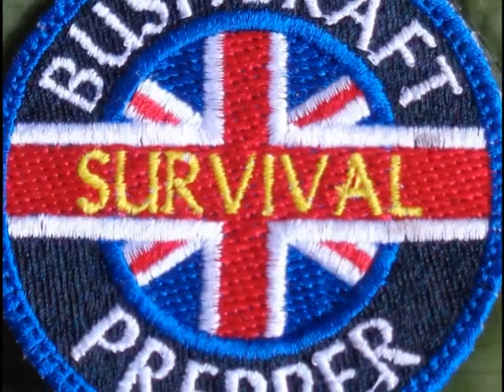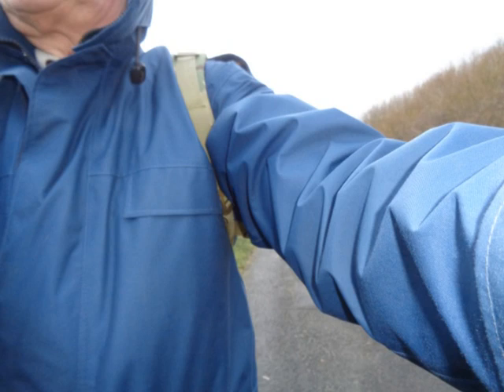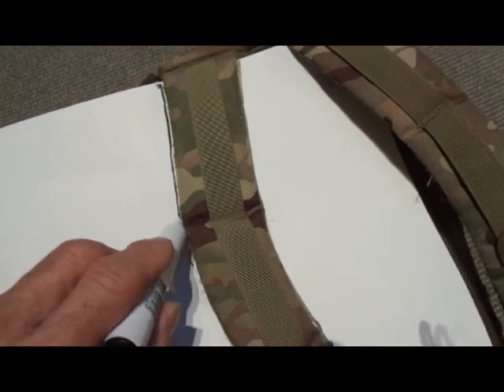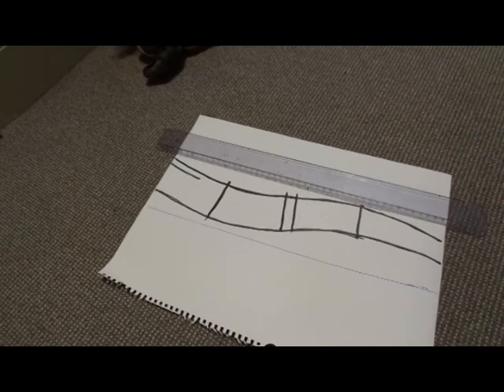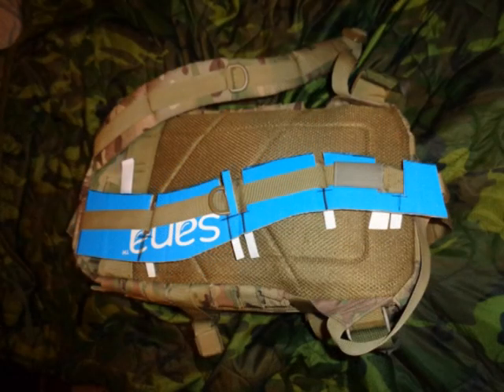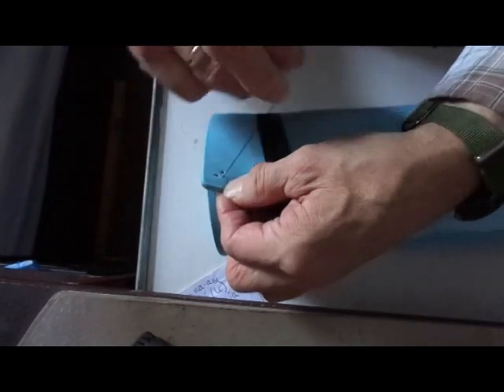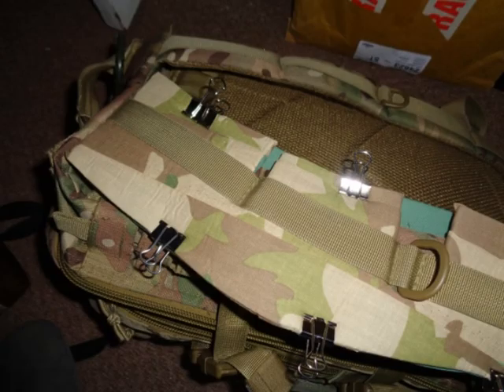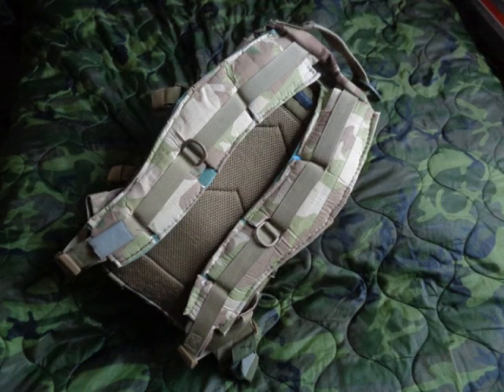Making It Easier To Carry Your Bushcraft Prepper Survival Rucksack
A swift but detailed look at how make one's backpack easier to carry using cheap materials and hand tools.